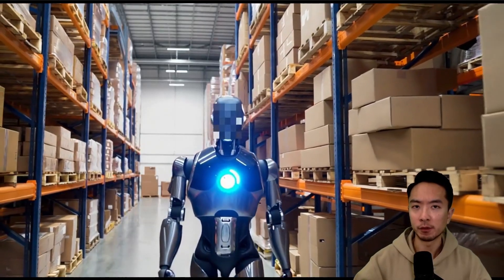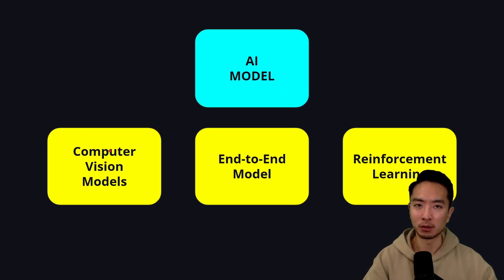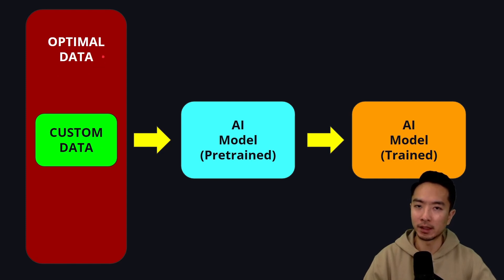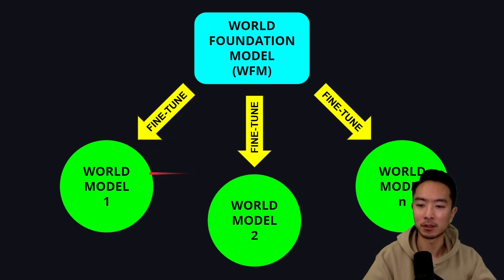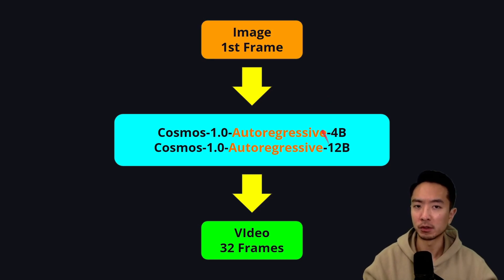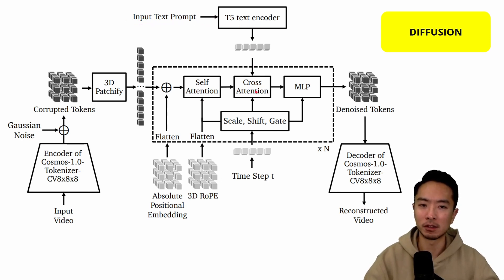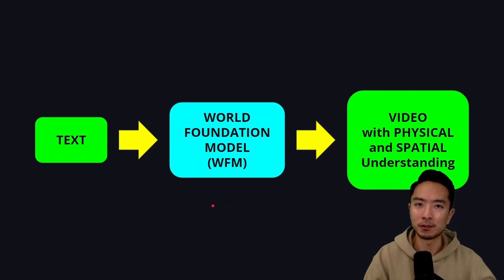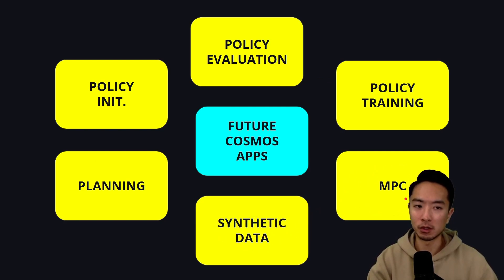NVIDIA Cosmos World Foundation Model Explained: Physical AI Robotics Development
0:00 Introduction
0:25 What is physical AI?
1:54 Why we need World Foundation Models for more simulation data?
3:55 What is World Foundation Model (WFM)?
4:37 What are the two types of World Foundation Model (WFM)?
6:18 How does World Foundation Model (WFM) work (difussion and autoregressive)?
7:55 Video generation models (Text-to-video models) vs world foundation models?
8:29 What is NVIDIA COSMOS?
9:20 Future applications of COSMOS